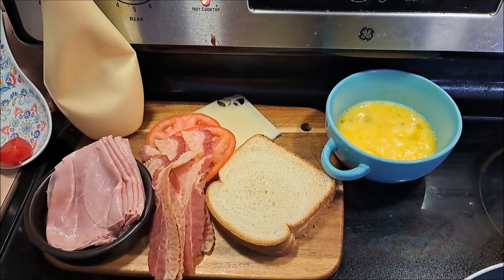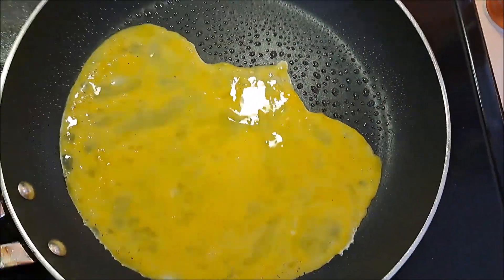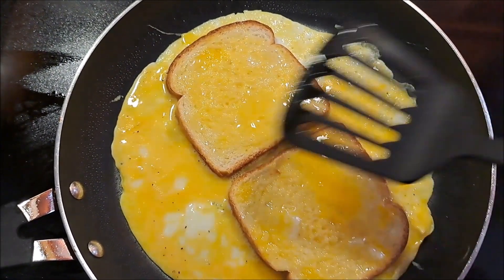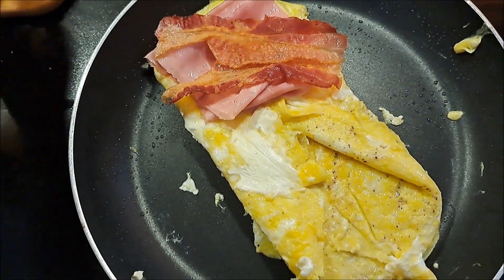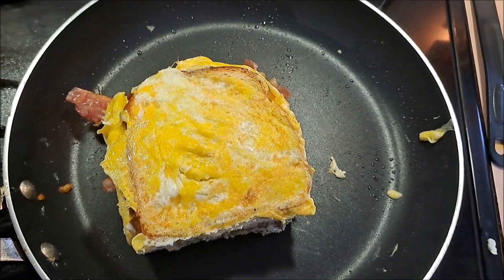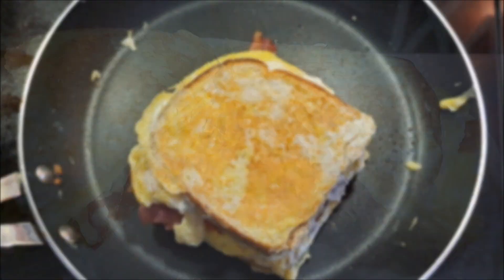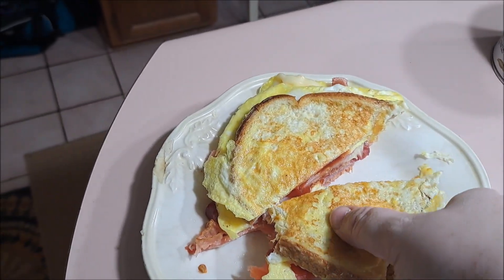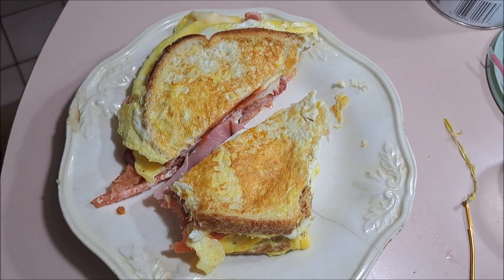One Pan Breakfast Sandwich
2  Bread slices
3-4 Eggs
1-2 Slices of Cheese
Bacon
Ham Slices
Tomato
Hot sauce or mayo to taste